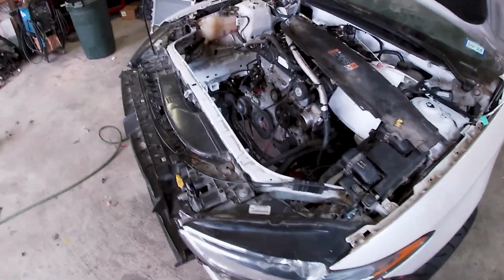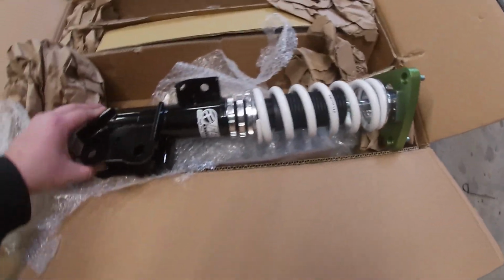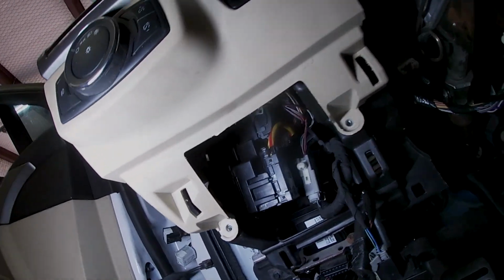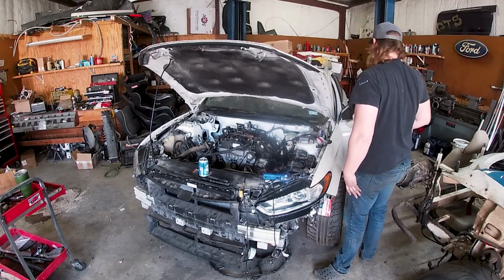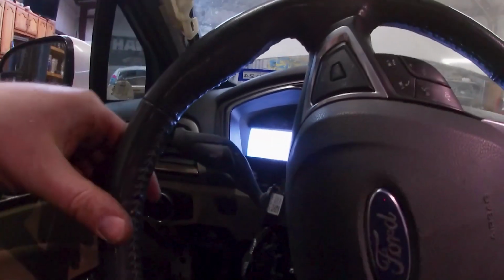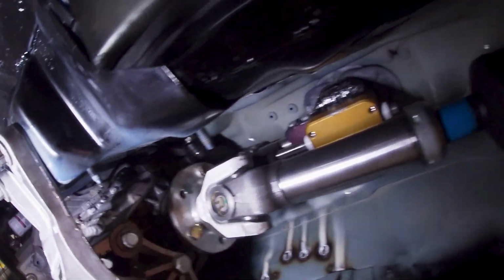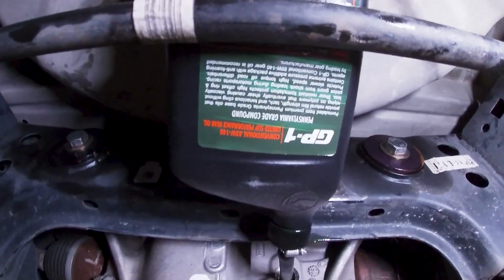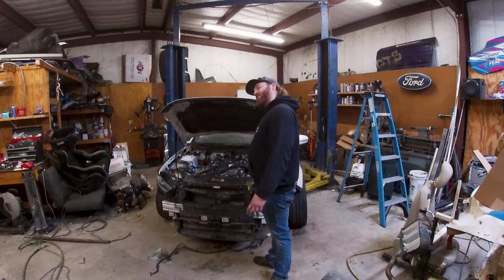RWD Fusion's First Burnout! It so close to being done! EP 9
I finally did a burnout in the Rear Wheel Drive Ford Fusion! I wish I put fresh tires on it so it would be more smokey... but that will come later. The Fusion received the whole drivetrain out of a 2016 Ford Mustang ecoboost as well as the S550 front and rear suspension. This car will be used for drifting demos and some street driving. Maybe it will even be the daily.. who knows. Enjoy and follow along as we keep this build going and are approaching the end!

Link for merch and other stuff!

Hit me up for pricing on a Wisefab kit!